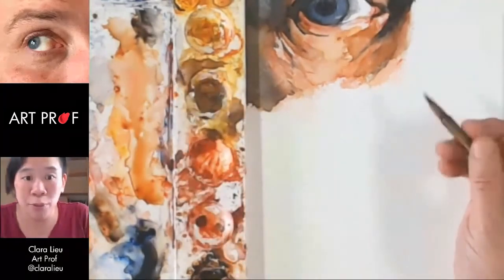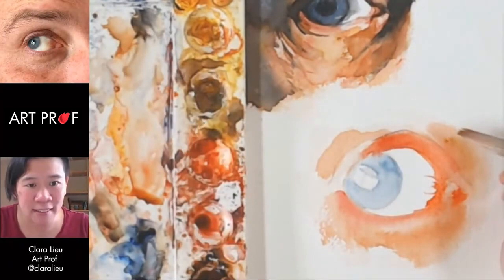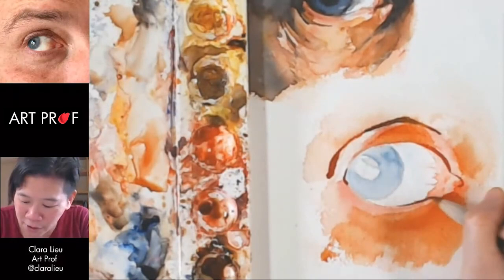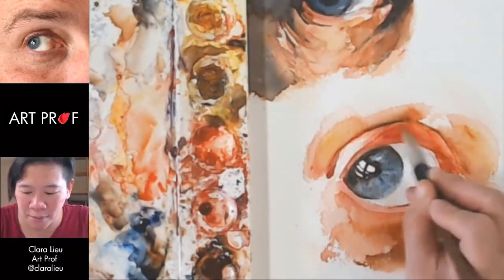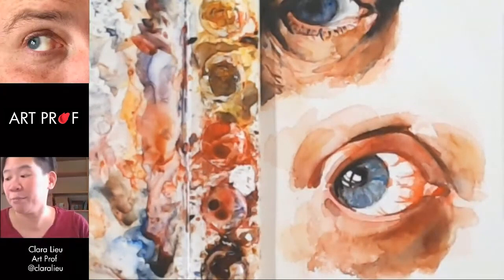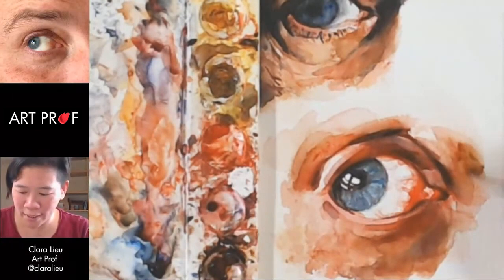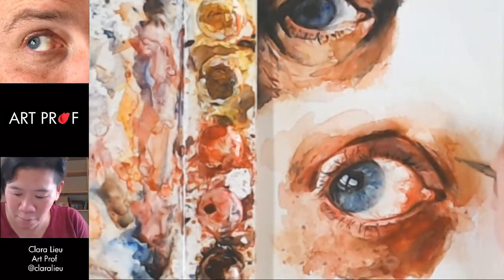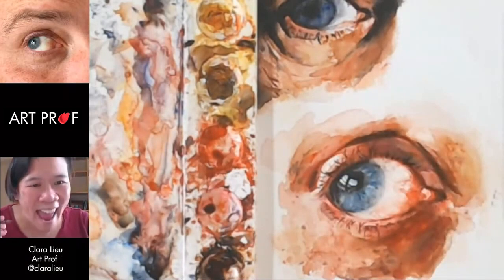How to Paint an EYE in Watercolor: Step by Step for Self-Taught Artists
See a watercolor painting demo of how to paint an eye from beginning to end. Explained is how to start the painting by blocking out large areas of color, how to make the pupil and eyeball appear convincing and dimensional, and how to add small details like the freckles and eye lashes in a way that integrates well with the entire painting. Demo by Art Prof Clara Lieu.

• Portfolio critiques
• Artist calls

☘️STREAMING EQUIPMENT
96 Pack Acoustic Panels Studio Foam Wedges 1" X 12" X 12"